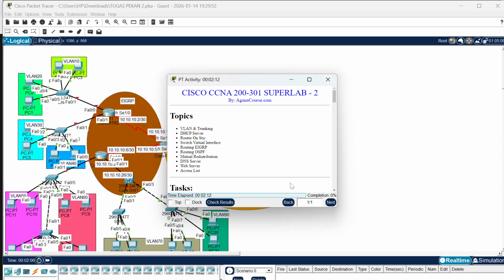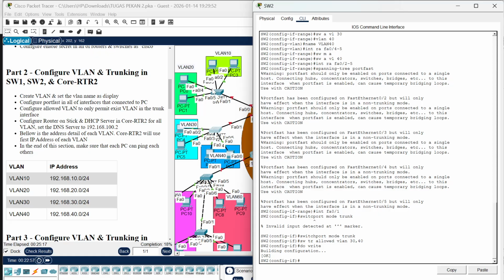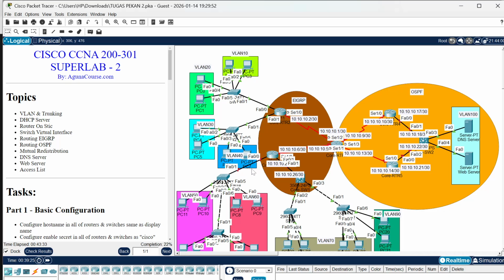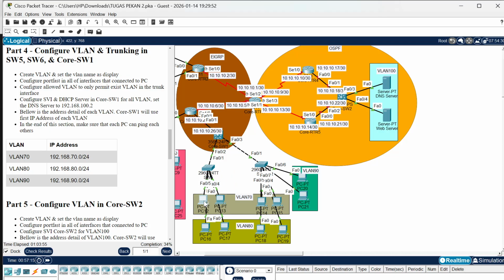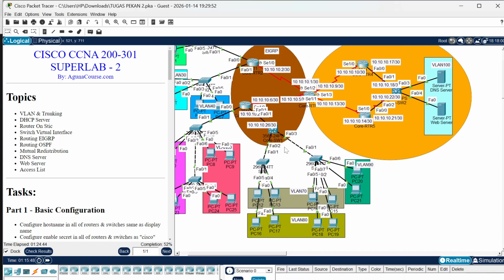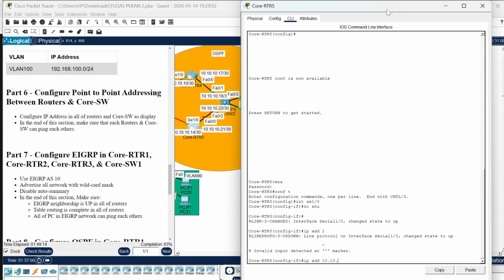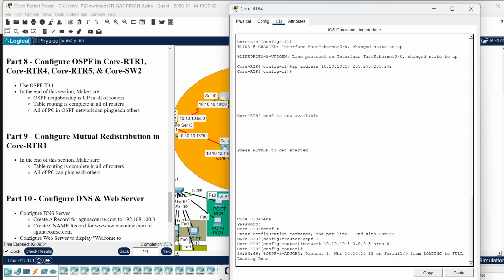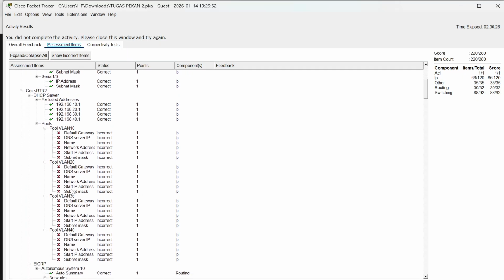SUPERLAB CISCO CCNA | WEEKLY ASSIGNMENT 2